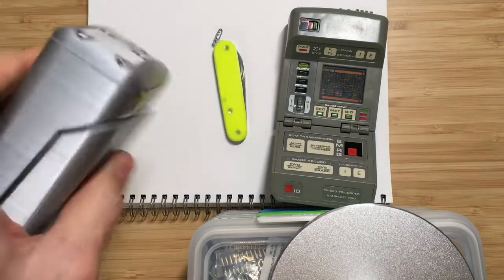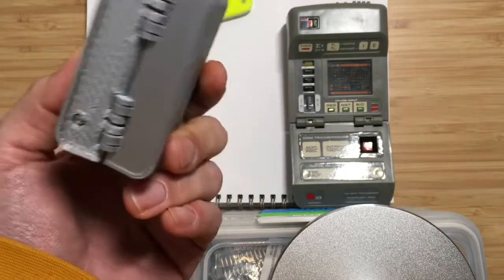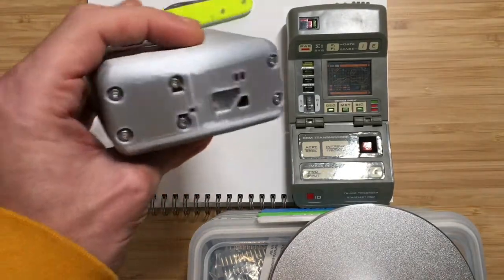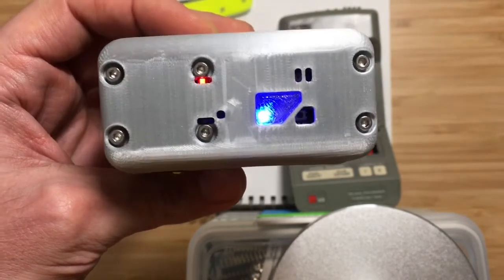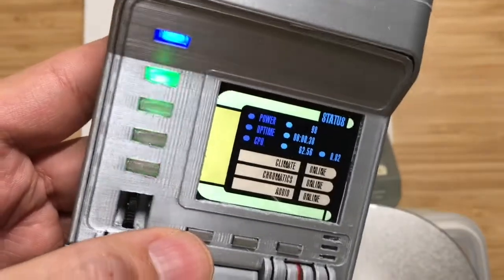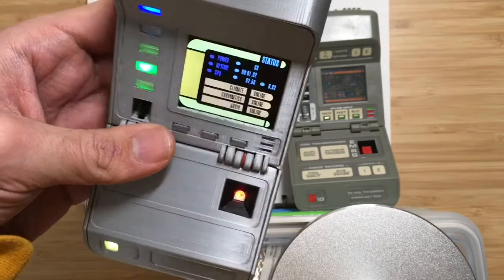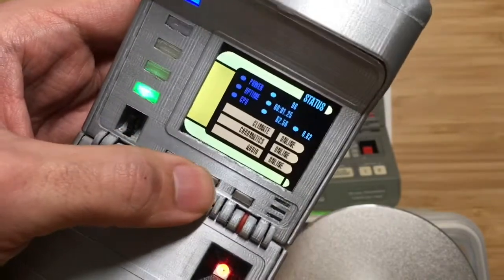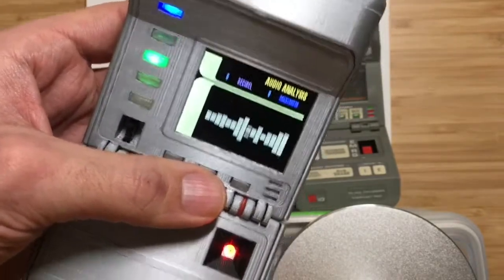Arduino Tricorder test 11 - Assembled prototype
Shell is printed in silk silver PLA.  Buttons and switch colors will change for final build.  All same internals as previous tests.